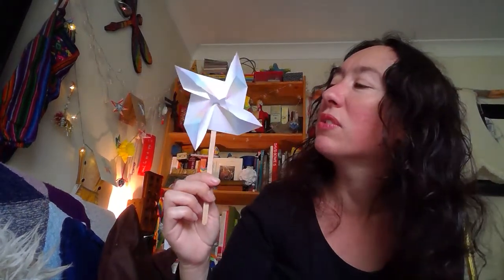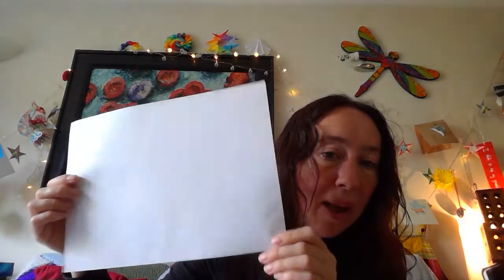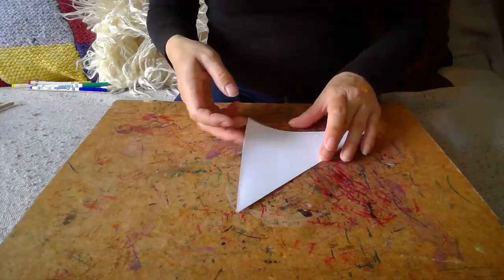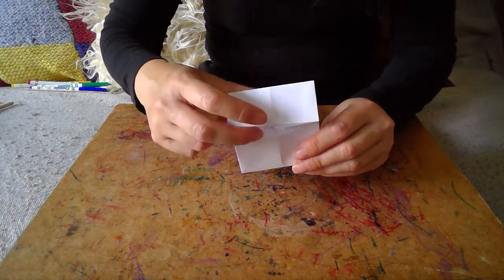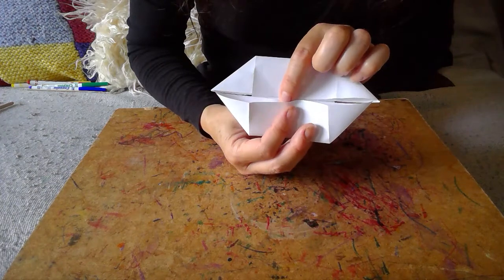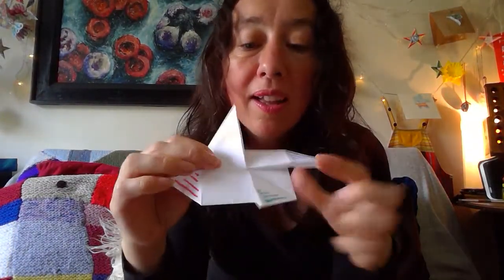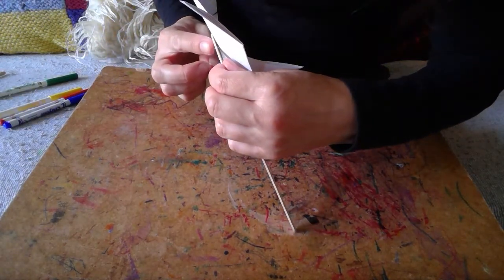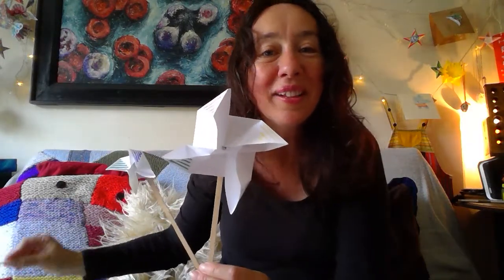Origami windmill (traditional)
Dedicated to my colleagues in UCLH, and for everyone's well-being; a video to lift mood through paper folding. Watch, make, get focused, take time out and discover the joy of Origami.

This week sharing how to fold a windmill, or 'pin wheel' which is a traditional fold from Japan. All you need is paper and if possible a drawing pin and stick. I will guide you through how to fold a windmill which can symbolise peace.

- Dr Lizzie Burns, Creative Specialist; supporting staff & patient well-being